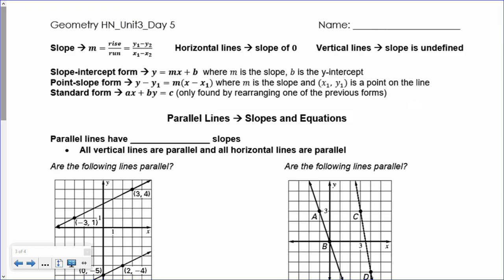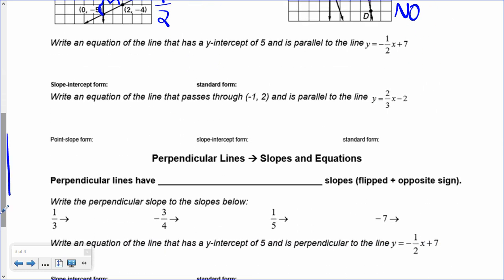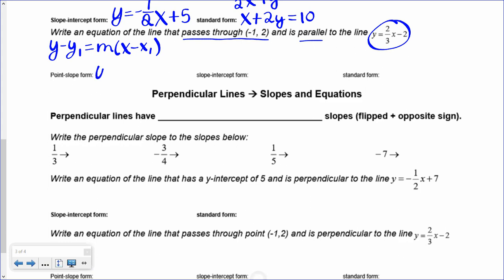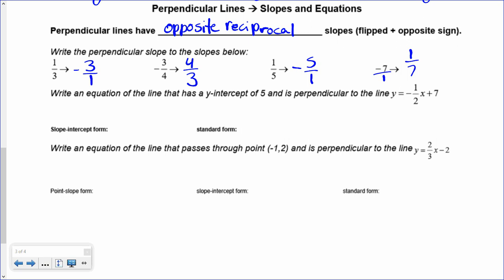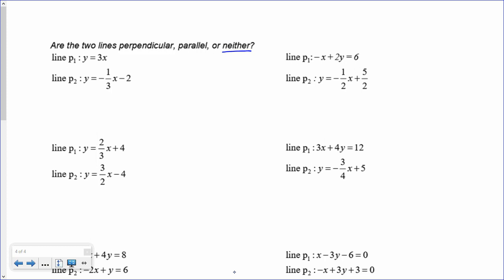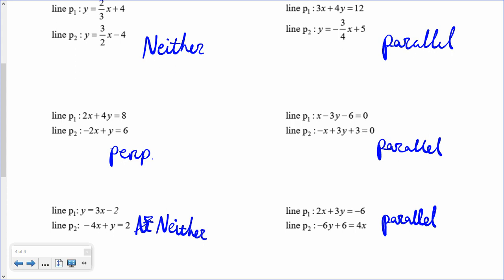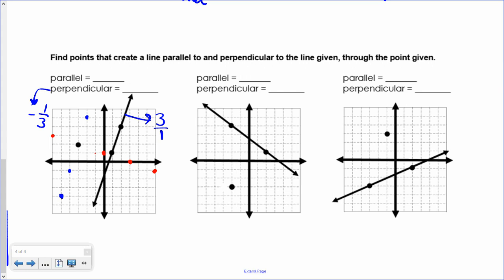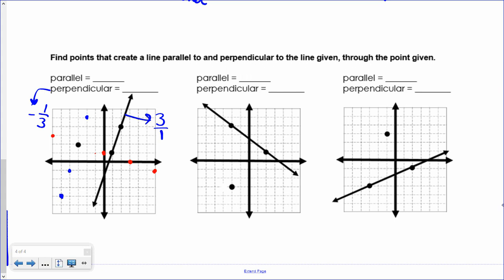Geo HN Unit 3 Day 5 (Kent 1819)